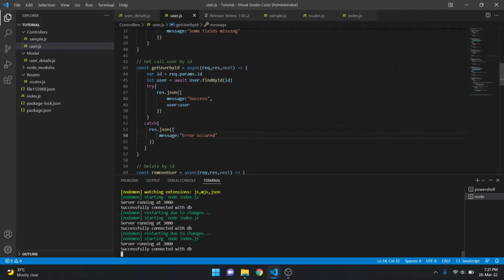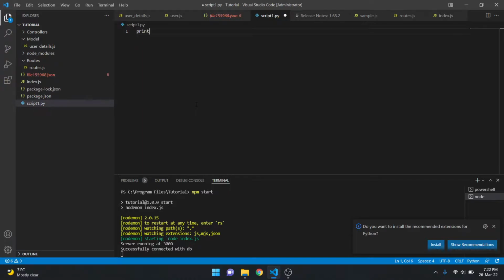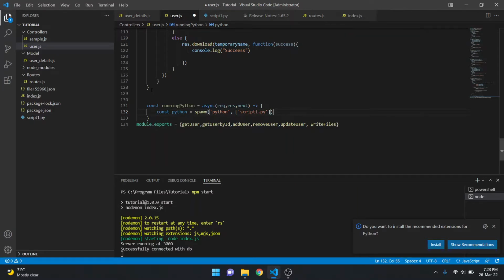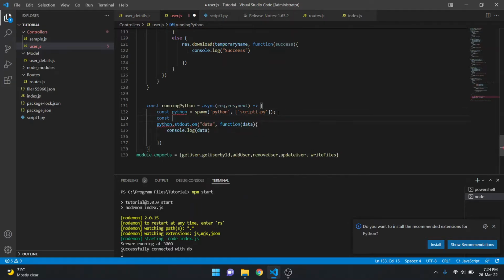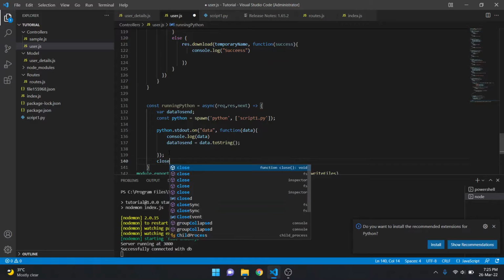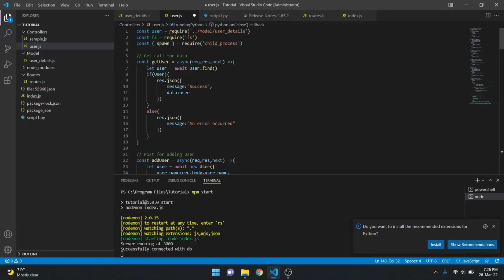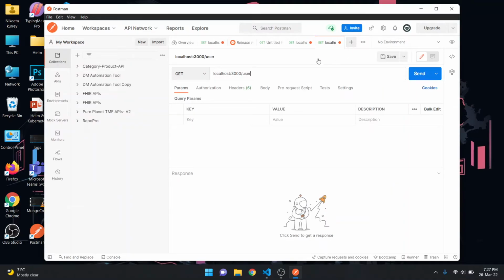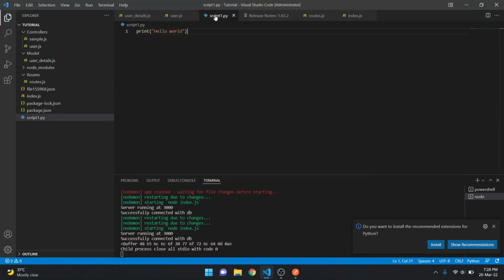Running python script from Nodejs || codemelon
Hi Guys. This video is all about running python script from nodejs. It is very simple and easy to understand.